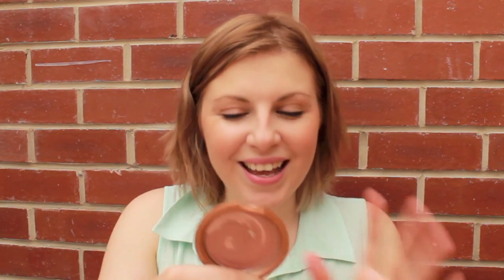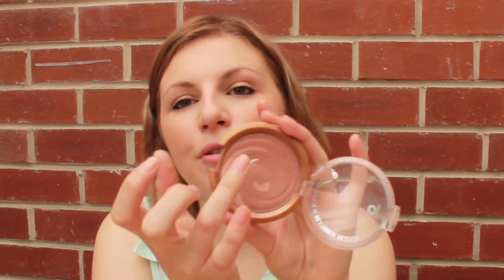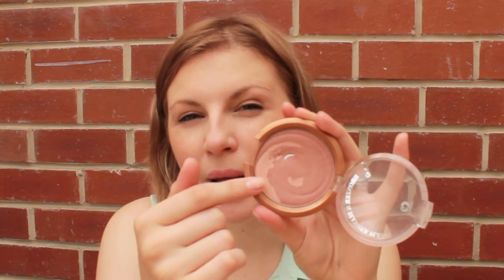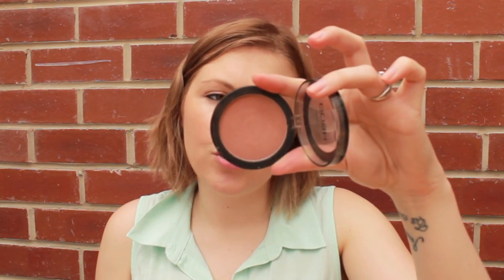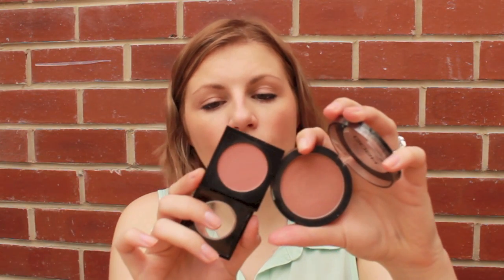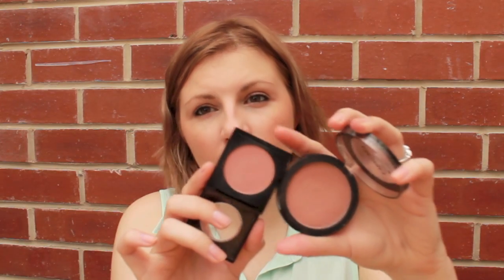Best Blushes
EXPAND FOR VIDEO INFO...

There's still time to vote for your favourite blogger/youtuber in the cosmo beauty awards 2012

On My Eyes - MUA Heaven & Earth Palette
On My Lips - L'Oreal Caresse - Tempting Lilac